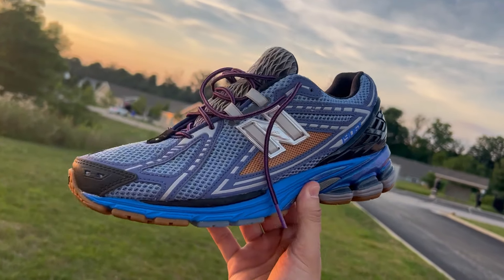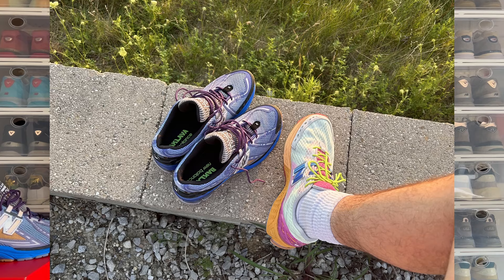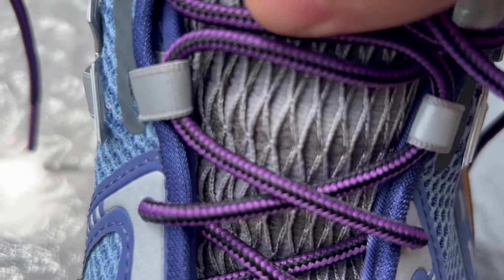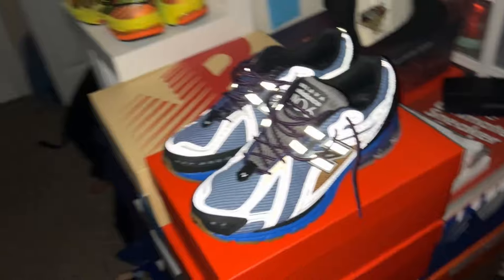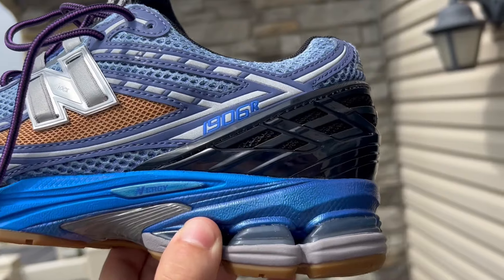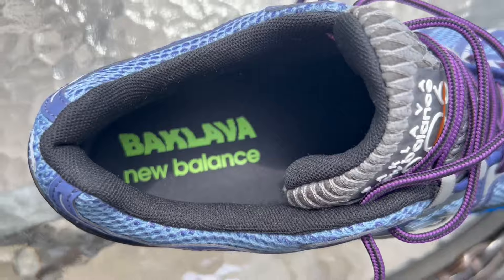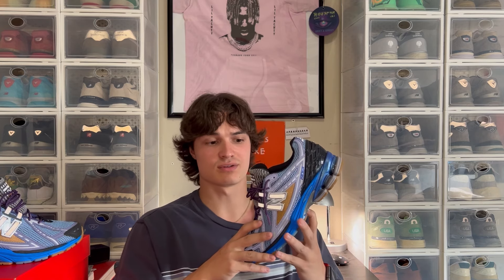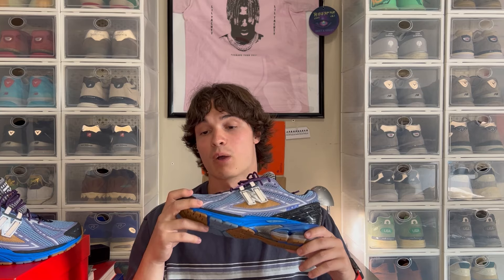New Balance x Action Bronson MEDUSA AZUL 1906r Review/On foot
In this video I review Action Bronson's latest new balance collab in this bright blue color way! Is this the best Action Bronson collab yet?